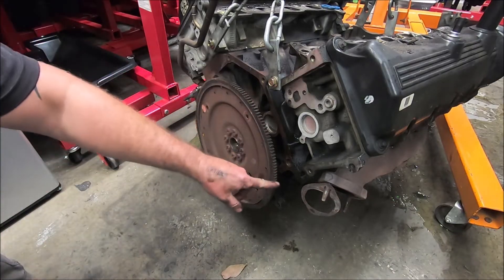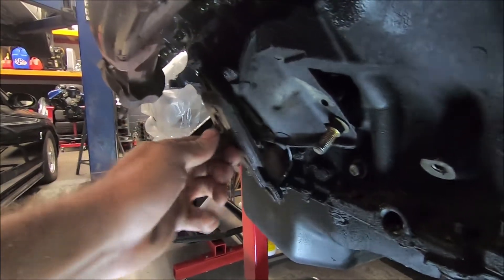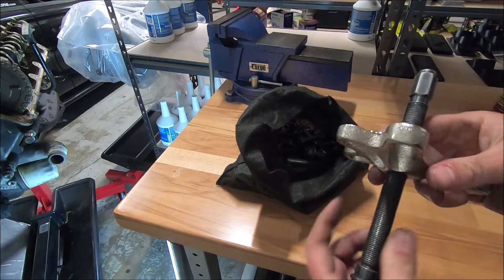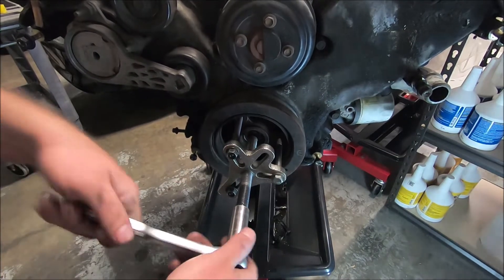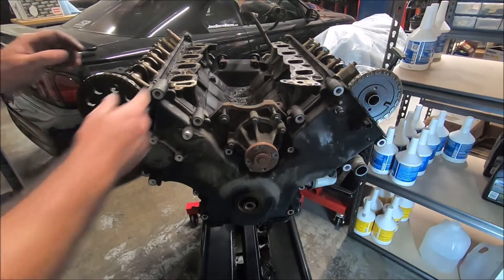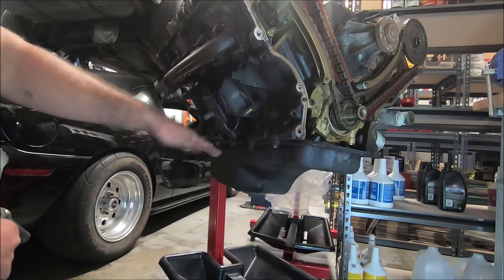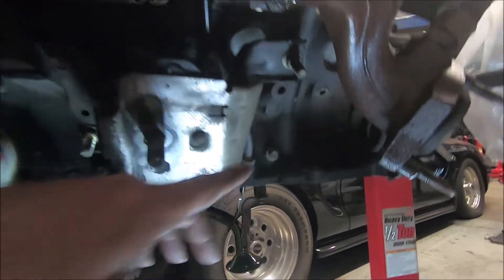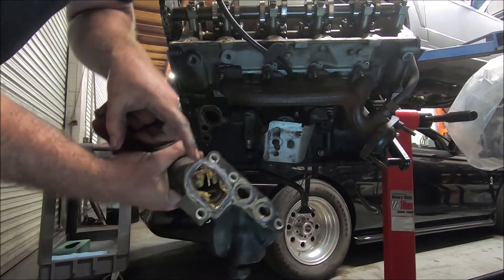99 Mustang GT with Nemak Part 10 – Timing Chain & Valve Covers, Crank Pulley, and Oil Pan Removal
Continuing on the series, I remove more stuff from the long block to get what I need: the cylinder heads.  Let me know if you have any questions or comments below.